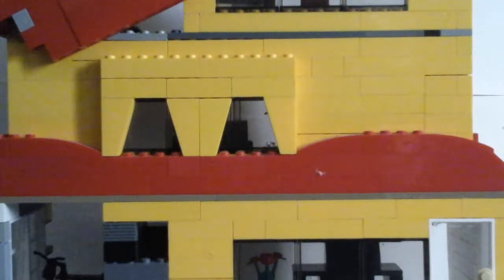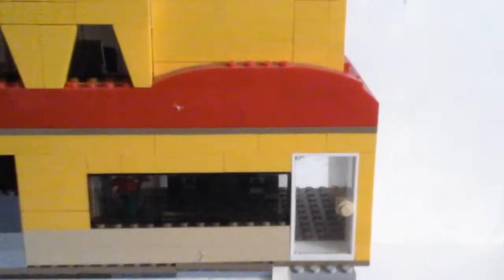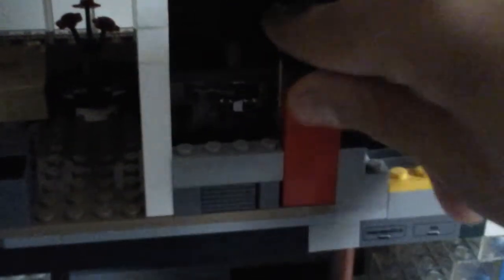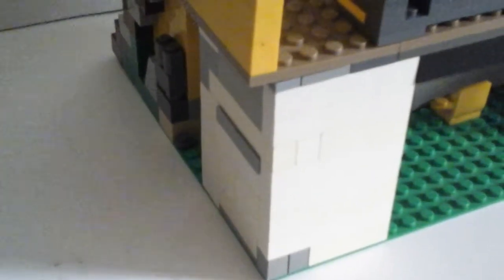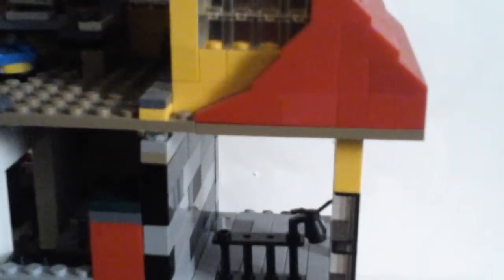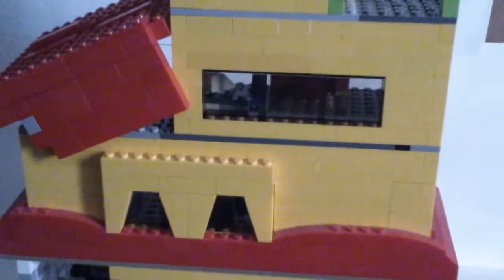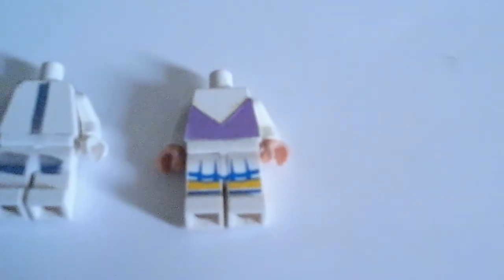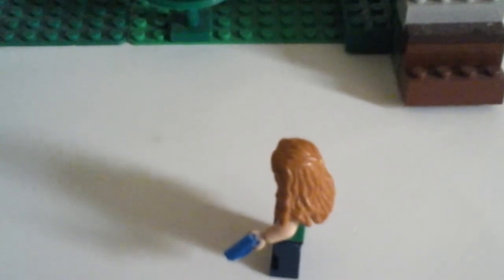Custom lego house review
Hey viewers this house belongs to ### I'll say the name in the video. So sorry about the noise it's the sound of my camera stand creeking. This video was unable edited because I try to be as honest as I can in my videos. Hope you liked the video see you all real soon.